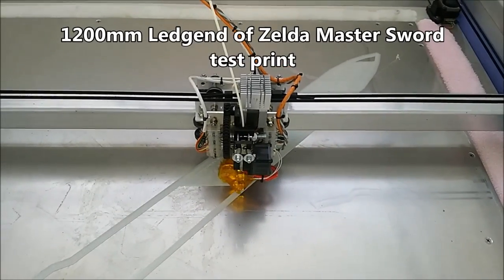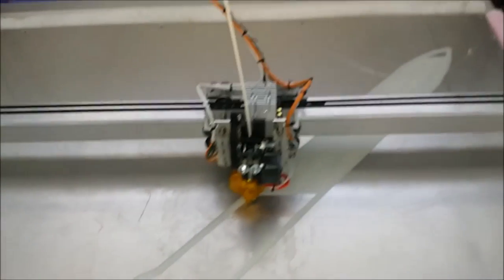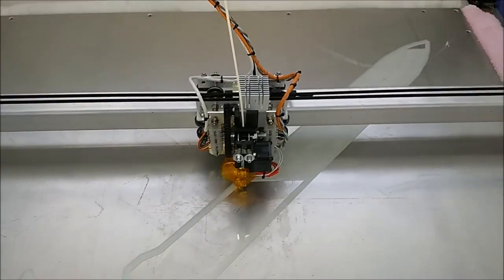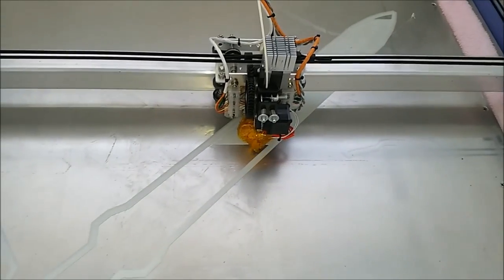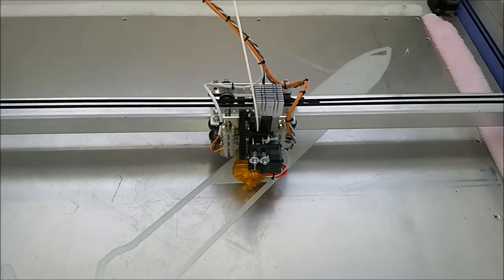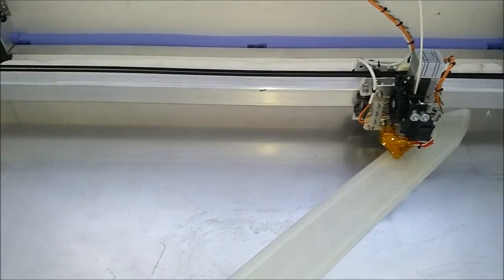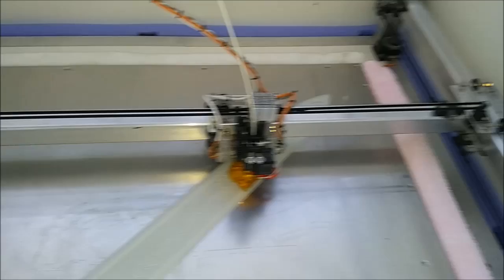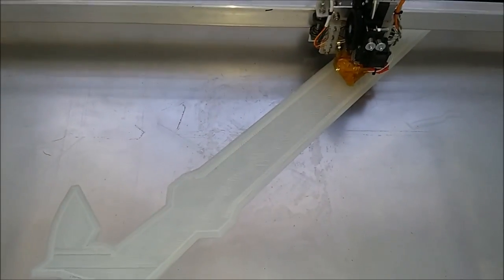Large scale DIY 3D printer - 1200 x 1200 Sub33D V3 - 1200mm Ledgend of Zelda Master Sword test print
Filament for the printer is created on our own modified Lyman / Mulier version 5 Filament Extruder:

This printer was designed to print very large scale using recycled ABS plastic (we also recycle, shred and produce recycled ABS filament).
Most of the other very large scale printers out there tend to print in PLA which is a lot less problematic at large scale.

Main features:
- Build volume 1200mm x 1200mm x 600mm
- H bot layout with fixed heat-bed (4 x z-axis motors to move the light weight H frame rather than the insanely heavy heat-bed)
- 1mm nozzle, double volcano extruder hot end to increase flow rate (80W total heater power)
- 2400W heatbed using 4 x 230V 600W 400mm x 400mm silicone heating pads (controlled with 25A solid state relay)
- 2 x Recycled Nema23 stepper motors for y-axis, driven by single 5A CNC type stepper driver
- 4 x Recycled Nema23 stepper motors for z-axis, driven by single 5A CNC type stepper driver
- 1 x Recycled Nema23 stepper motor for x-axis, driven by standard 2.5A stepper driver
- 1 x Recycled Nema17 stepper motor for extruder, driven by standard 2.5A stepper driver
- Designed in Sketchup Make 2017, design file included in thingiverse link downloads (Sub33D v3.07.09.skp)
- Frame built from 50mm x 50mm x 2mm box section aluminium
- Total build cost is close to $2000 AUD
- Marlin-RC firmware also included in thingiverse link downloads (Marlin-RC.zip)

If anyone is thinking to build something like this I would recommend using a 12mm heat-bed plate (rather than 6mm) as the aluminium plate deforms up to 5mm when heated to 90 deg C, I am using 9 x 9 point auto-bed leveling to pick up the deformation shape).
Also the 400mm x 400m 600W silicone heaters are a little small as the distance between them causes around a 10 deg C difference on the heat-bed surface between the heaters and above them).
I'm Currently fitting 4 x 150W IR heaters to reduce heat-bed deformation and maintain consistent heat on printed ABS parts.

Special thanks to Substation33 for all the support and recycled materials.